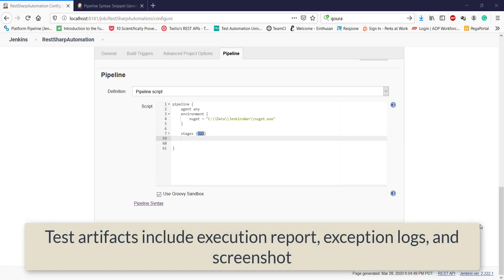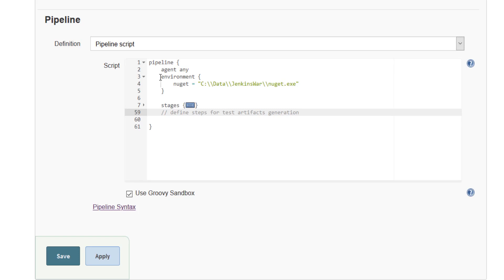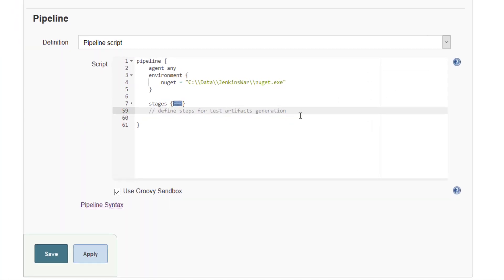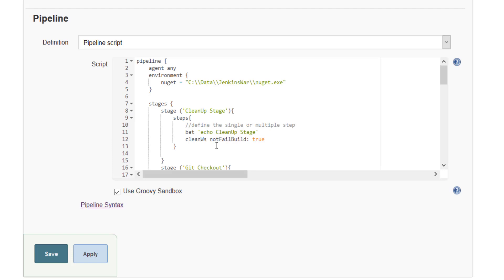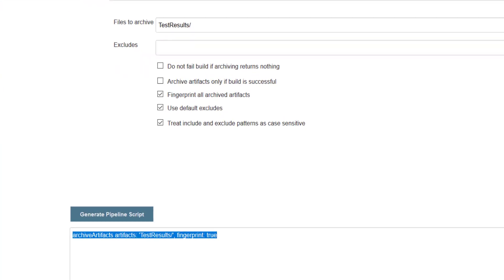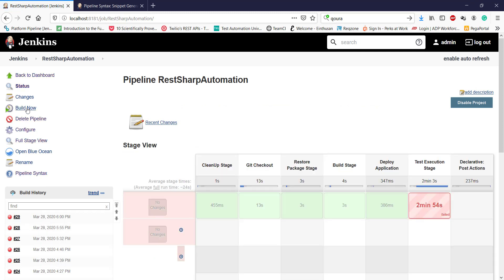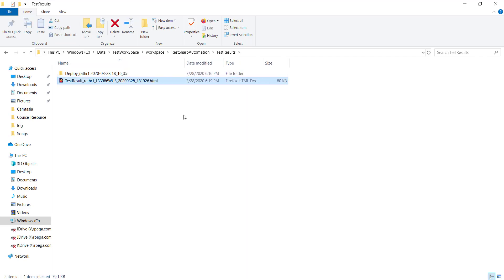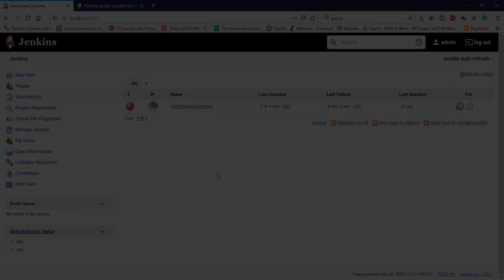6. CI/CD || Jenkins || Implement || Report Generation Stage.